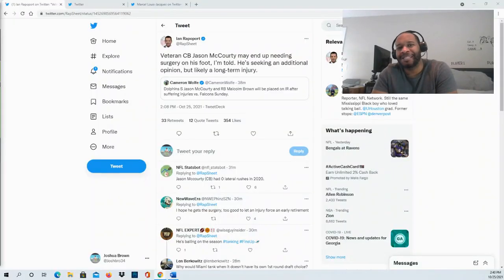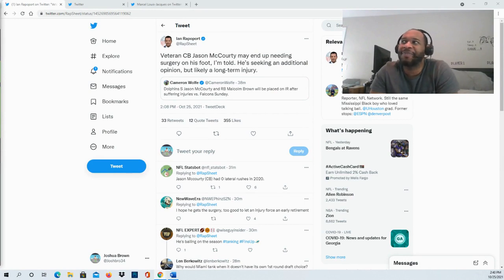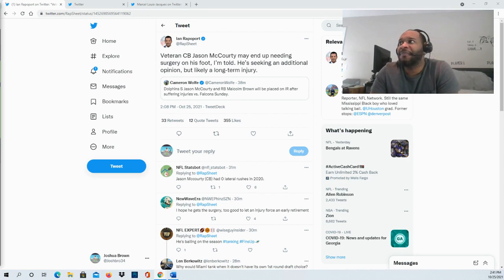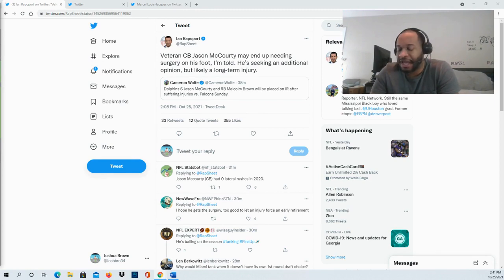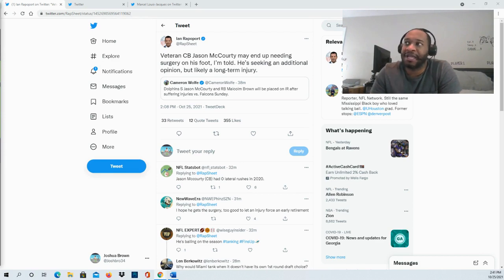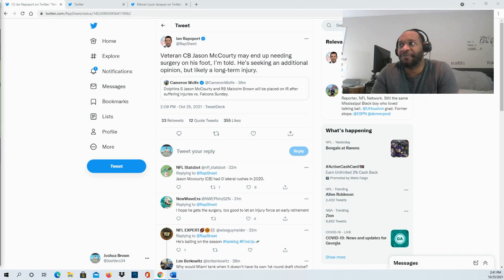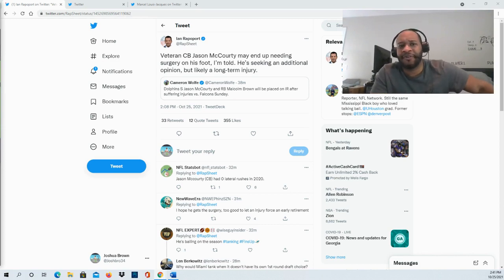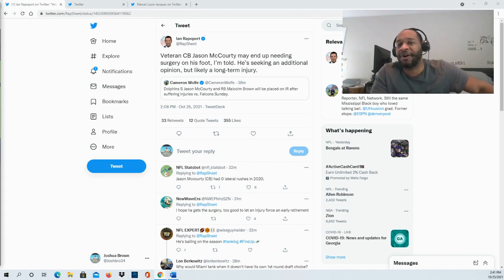Update: Dolphins S Jason McCourty and RB Malcolm Brown will be placed on IR